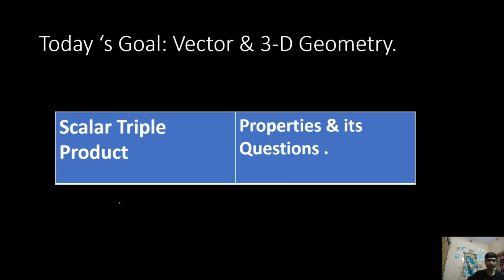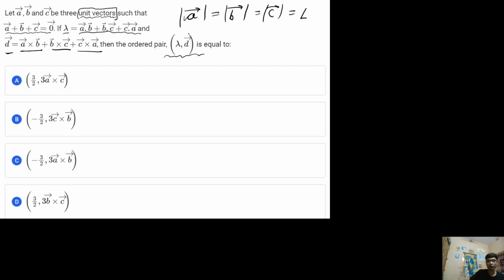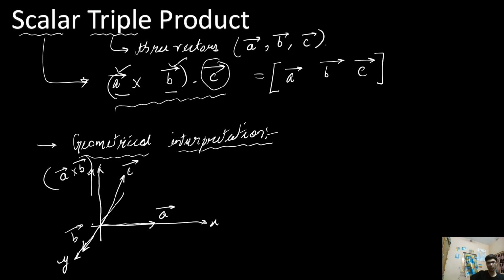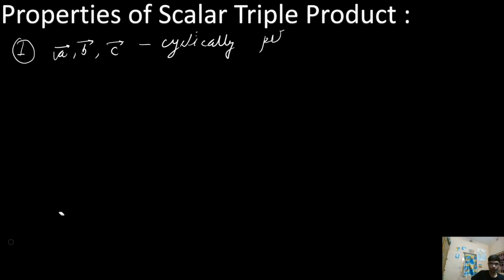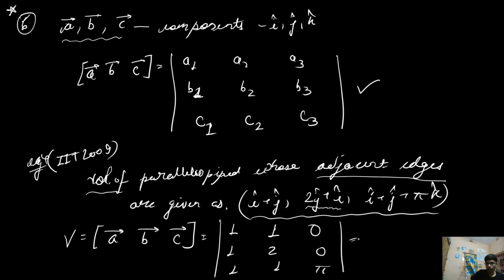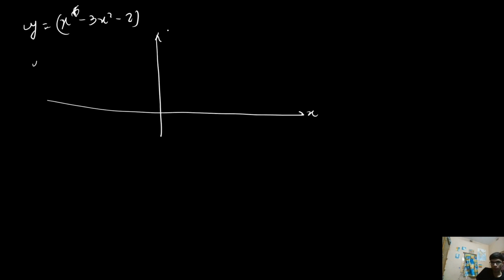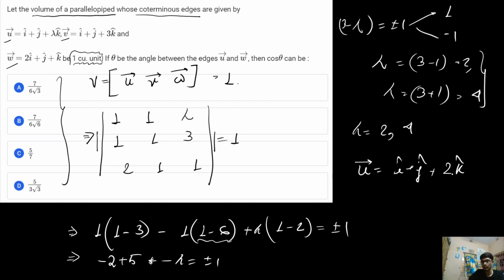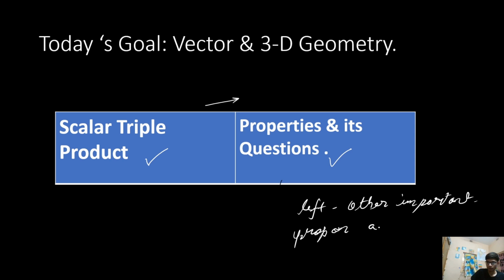Scalar Triple Product| Vector&3-DGeometry Lecture-05|JEE Mains& Advanced|XII 🔥🔥iit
Scalar Triple Product : Study About Scalar Triple Product From These Lectures for free. Welcome to "Study with Sirsha," your ultimate destination for mastering complex mathematical concepts. In this video, we dive into the fascinating world of Vector and 3D Geometry, breaking down the fundamentals and making them easy to understand,
Chapter Notes :-

Whether you're a high school student preparing for exams  seeking a solid foundation in mathematics, this video is for you. Join me , Sirsha, as he guides you step-by-step through the principles of vectors and three-dimensional geometry.

Learn how to represent vectors, understand vector addition, subtraction, and scalar multiplication, and explore the concept of dot product and cross product. Sirsha's clear explanations and illustrative examples will help you grasp these concepts with ease, enabling you to solve complex problems confidently.

But that's not all! We'll also delve into the captivating world of 3D Geometry, where you'll discover how to analyze points, lines, and planes in three-dimensional space. Uncover the methods to find distances, angles, and intersections between objects in this immersive mathematical realm.

Don't miss out on this exciting opportunity to enhance your mathematical skills. Get ready to conquer Vector and 3D Geometry and excel in your math studies!